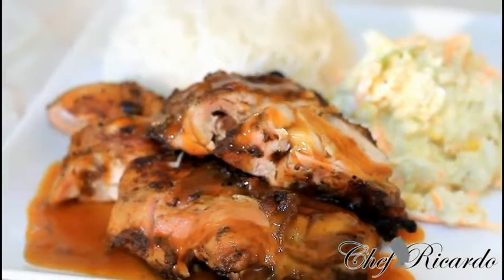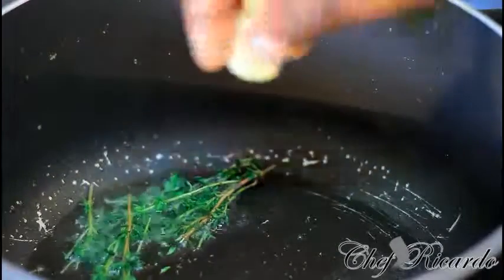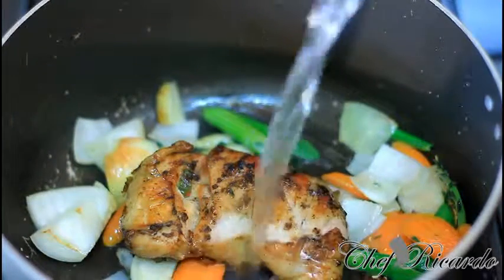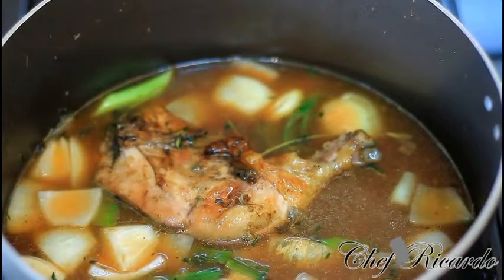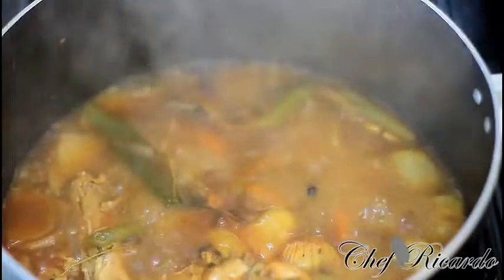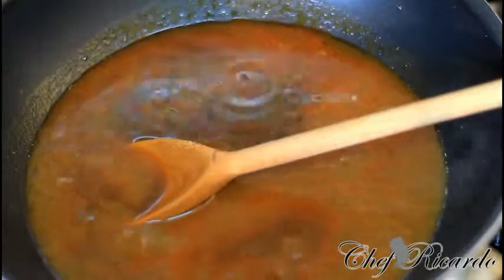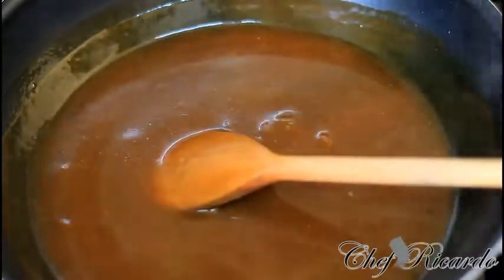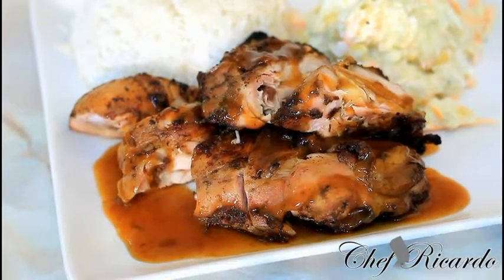How To Make Jerk Chicken Sauce Are Gravy At Home